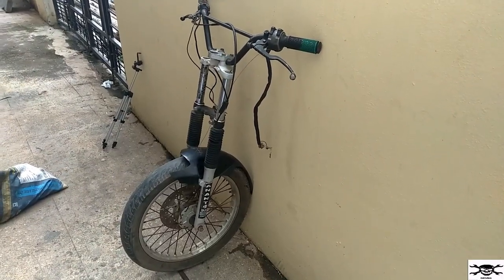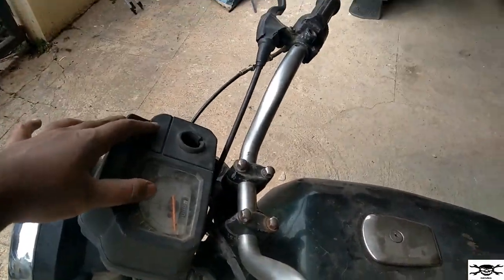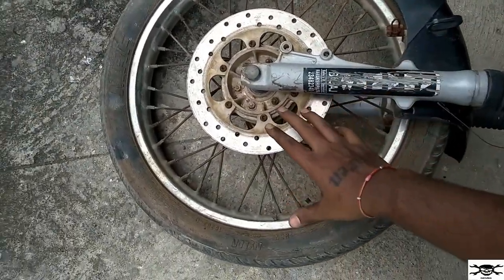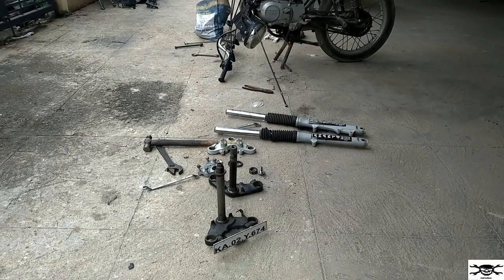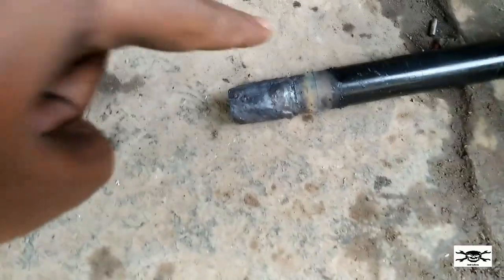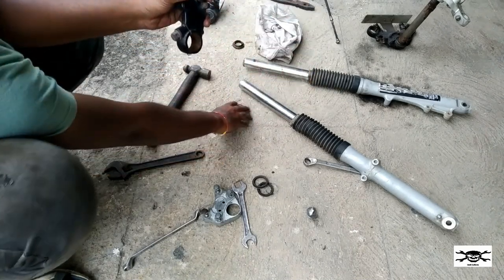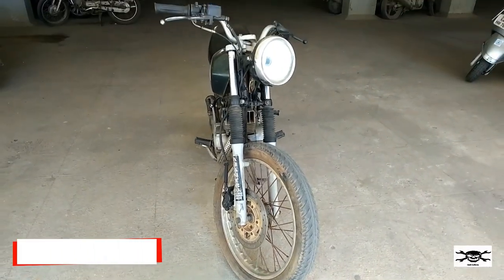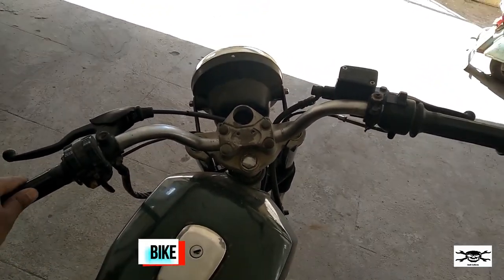How to install disc breaks in suzuki samurai | max 100